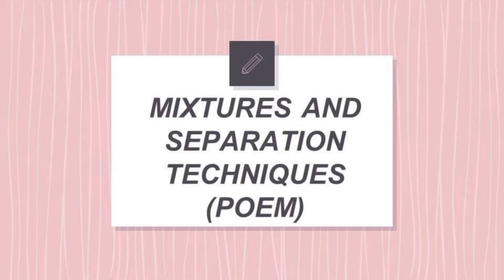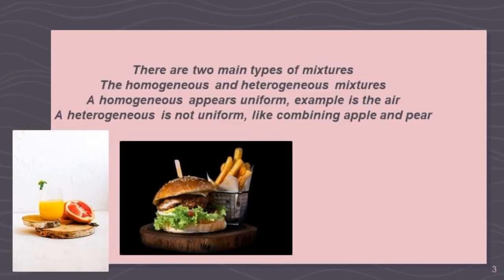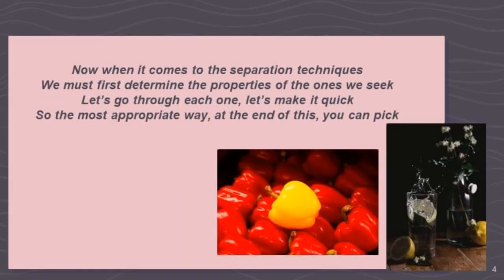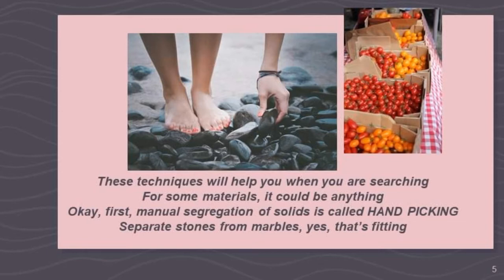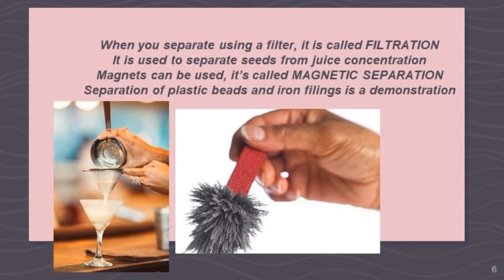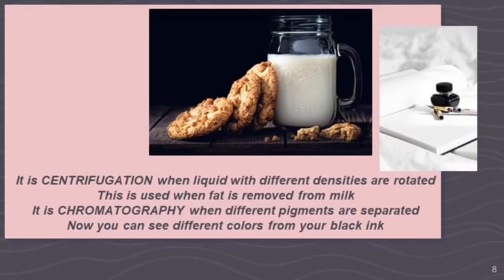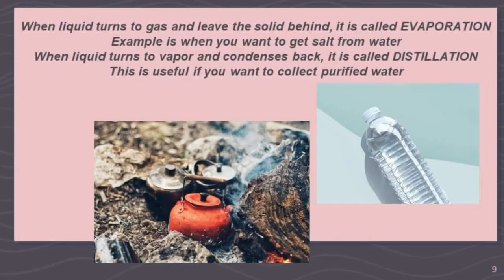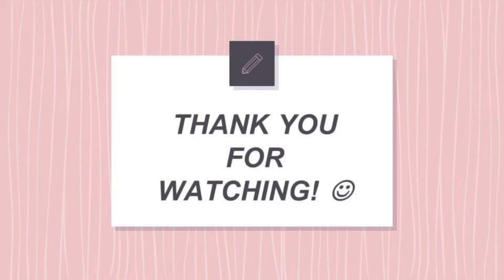Mixtures And Separation Techniques (Poem)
Separation techniques:
1. Hand picking
2. Filtration
3. Magnetic Separation
4. Sedimentation
5. Decantation
6. Centrifugation
7. Chromatography
8. Evaporation
9. Distillation